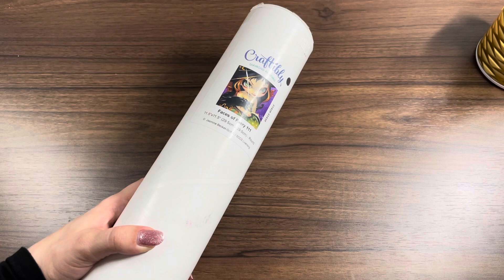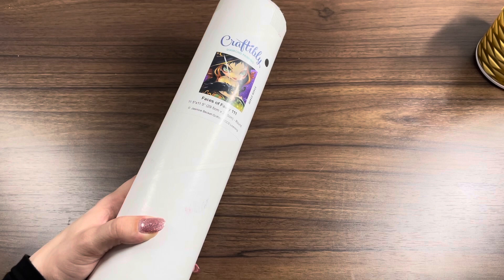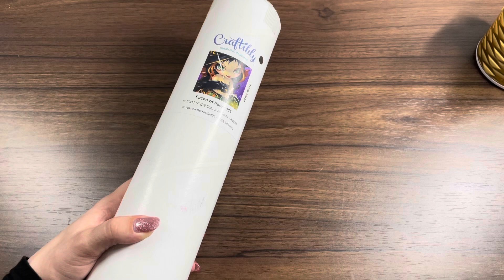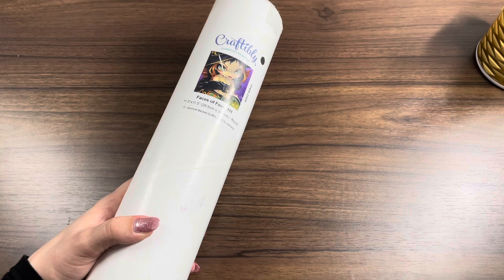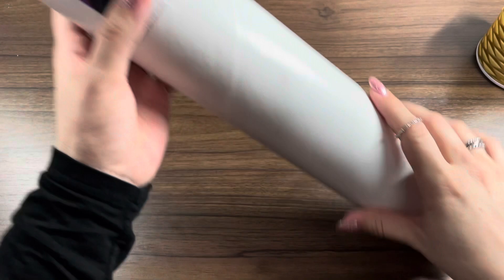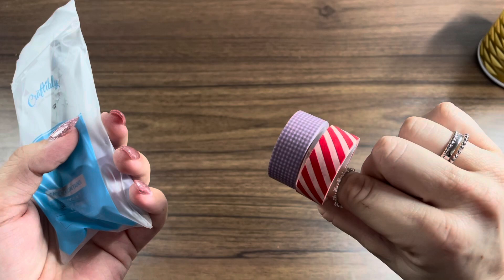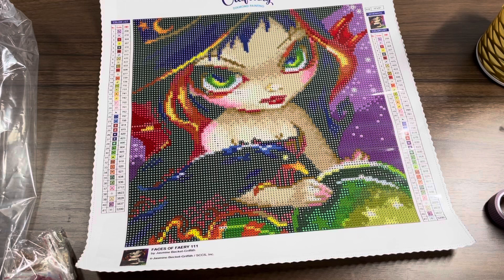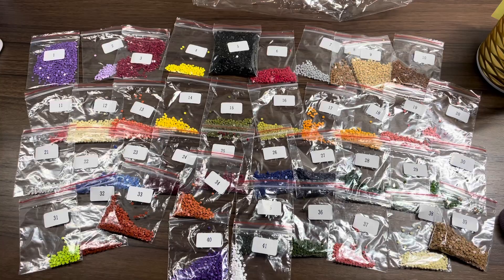Unboxing a Diamond Painting from Craftibly!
Shop What I unboxed today!

A little about me:
Hi, I’m Lindsay, a stay at home mom and part time event coordinator.  With pandemic I'm a quarantined stay at home mom and a part time event canceller and rescheduler.  Its the joke I tell people.  I'm married to my best friend Gary and we have two darling boys James (2.5) and Remy (4months). This is not my first youtube channel, I had a K-pop Unboxing Channel called K-cray I started in 2012 and uploaded till 2014.  I started Diamond Painting in June 2020.

Diamond Painting Pen

Round Containers
Elizabeth Ward Containers